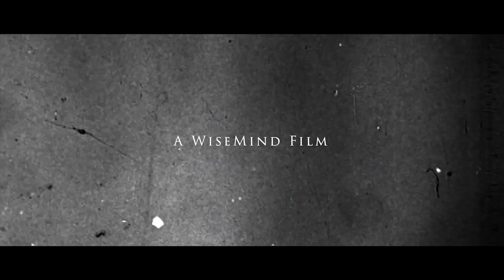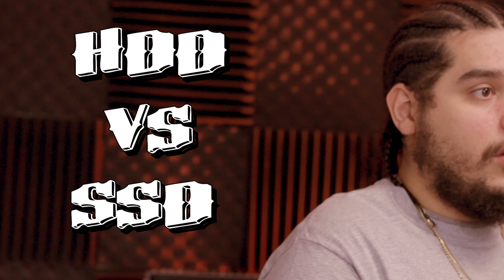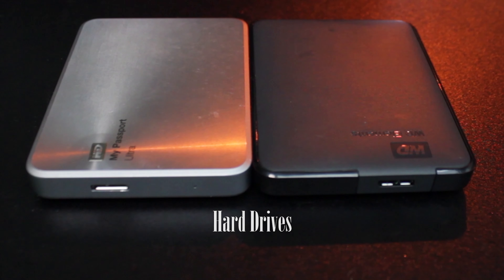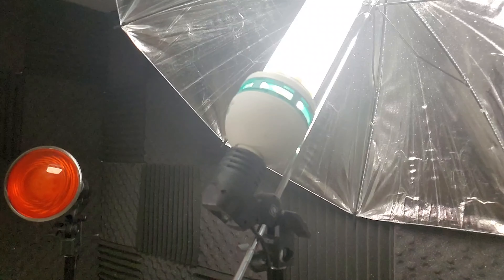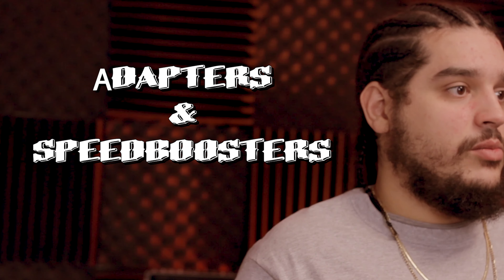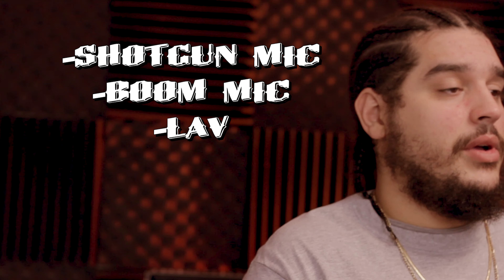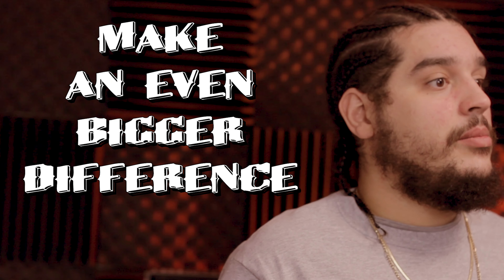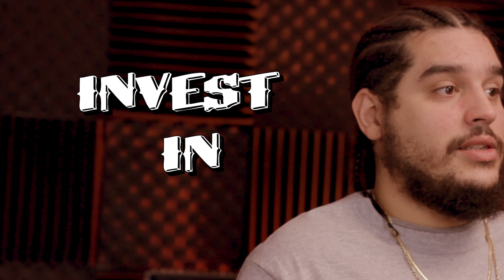6 Things to UPGRADE before buying a NEW Camera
These are 6 things to upgrade before buying a new camera! With so many options to choose from we want them all but will it be worth the upgrade?

We have multiple designs and apparel to express your creative DigitalRebel